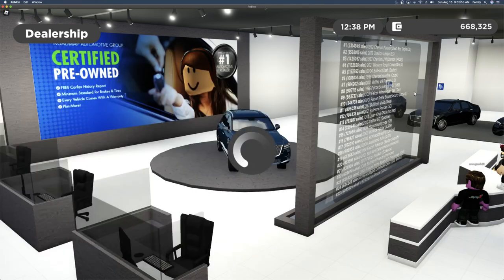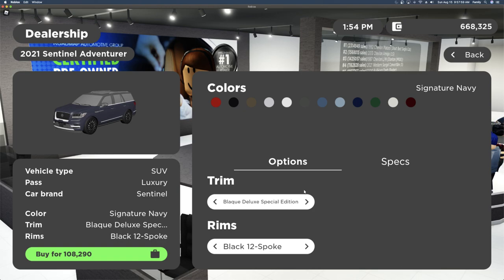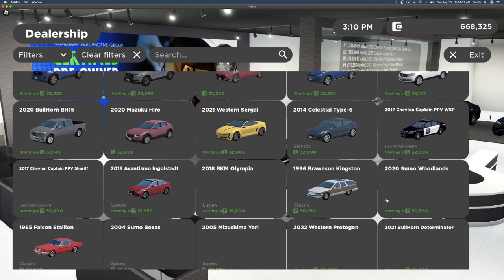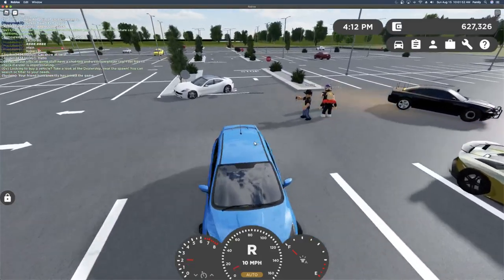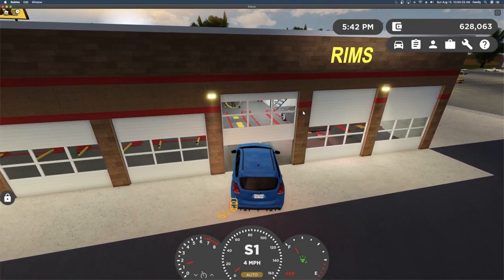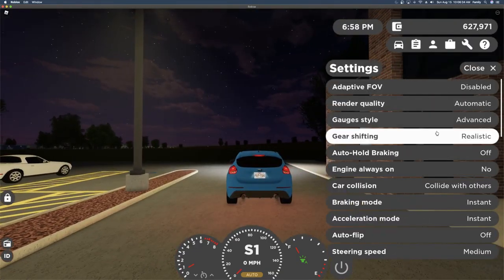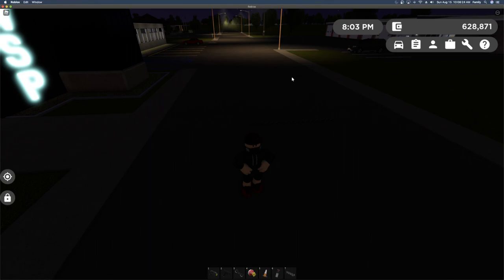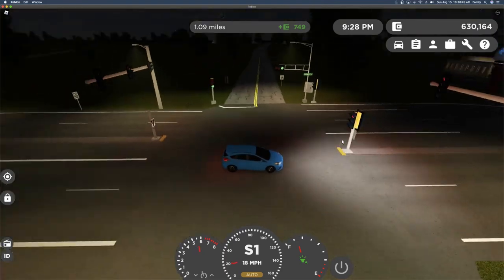NEW CUSTOMIZABLE RIMS? New Greenville Update